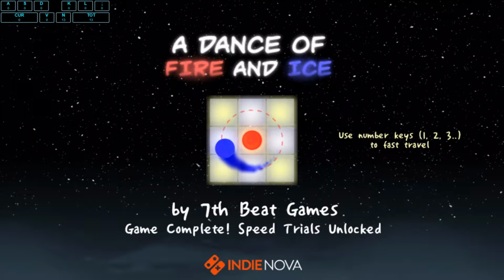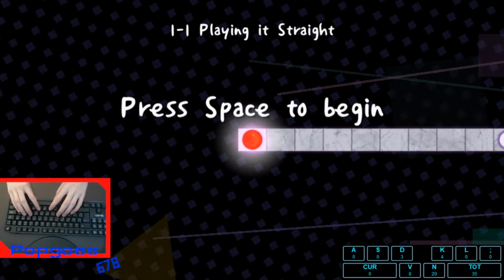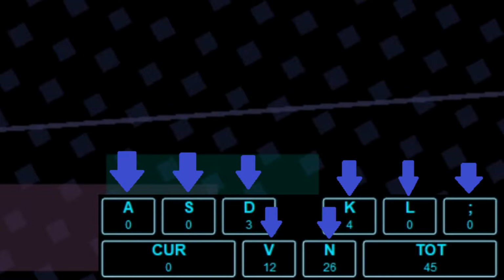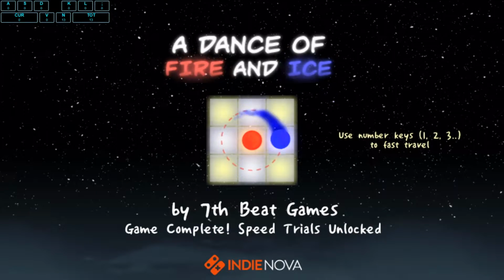A Dance of Carpal Tunnel and Arthritis (Plum - Prominence)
This is my first Dance of Fire and Ice video, also I have only spent 15 hours playing this game not even grinding that level. Am I really good for my play time?